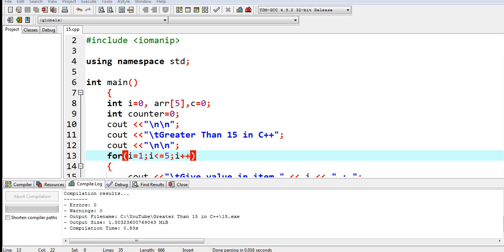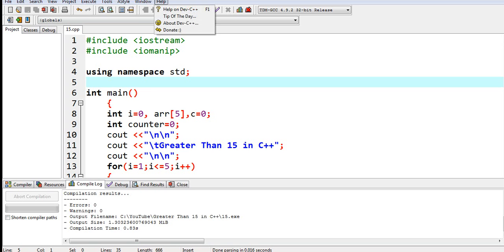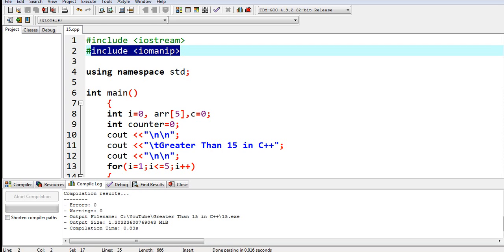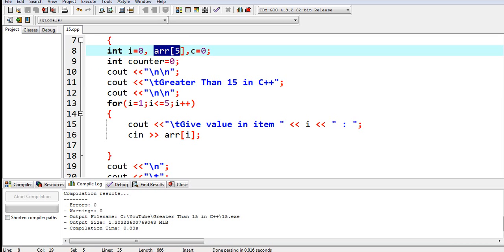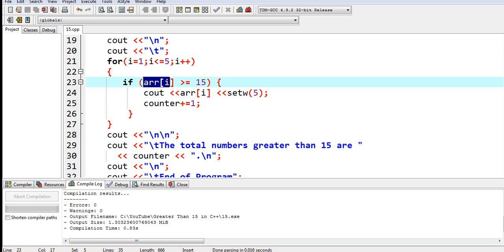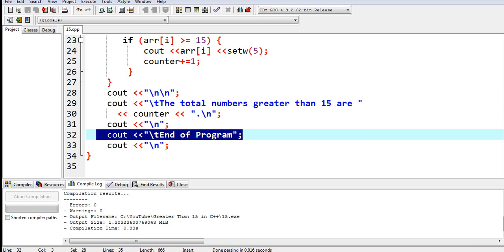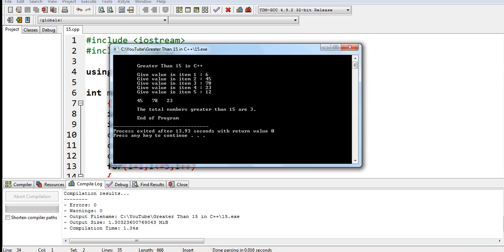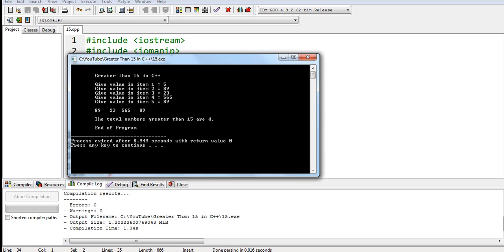Greater Than 15 in C++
A program that will ask the user to give five numbers and then the program will display the numbers that has a higher numerical value than 15 using for loop statements, if else statement and arrays in C++ programming language.

GCash Account

Jake Pomperada